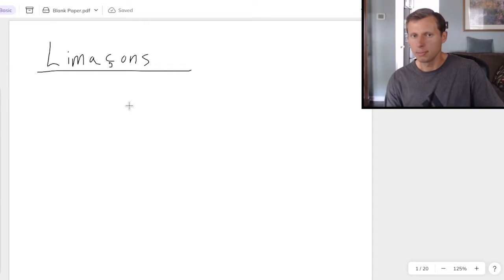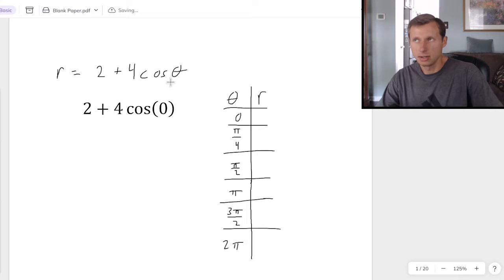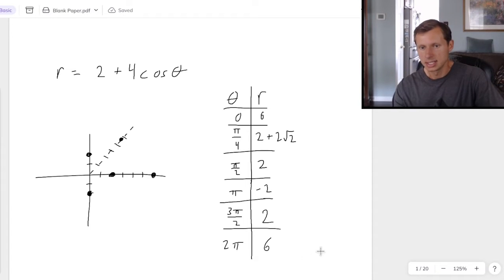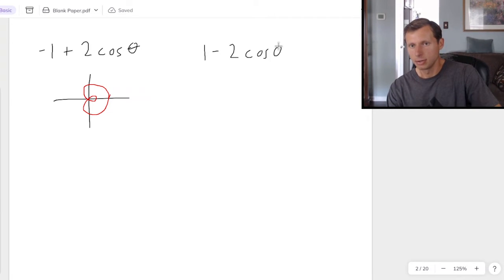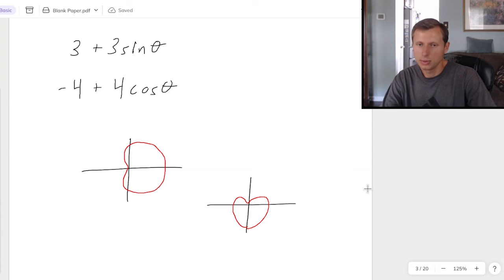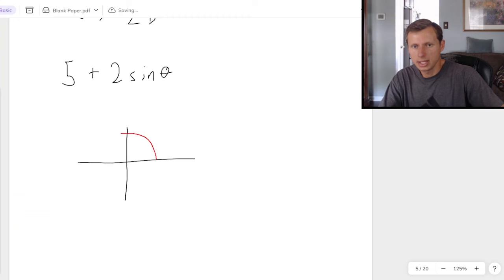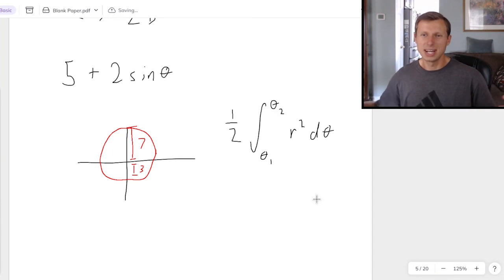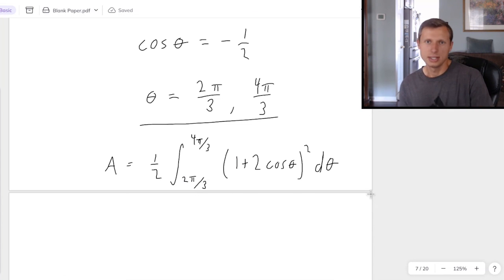How to Graph Limacons (Polar Functions Calc 2)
Explanation of how to graph limacons and polar functions in Calc 2 (with practice problems).